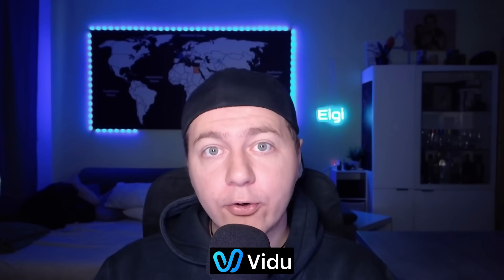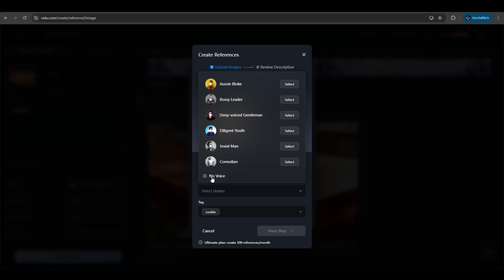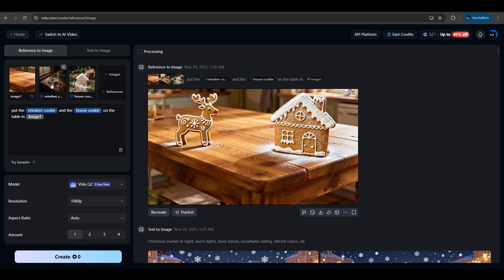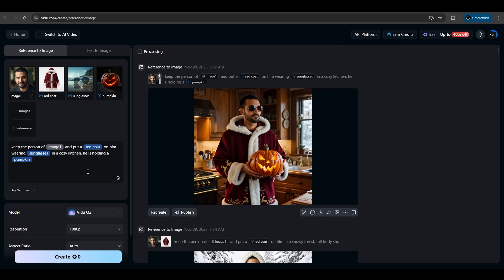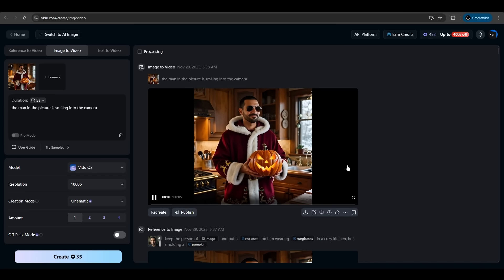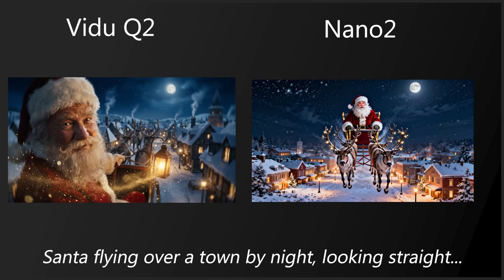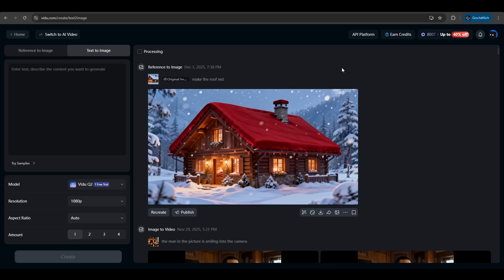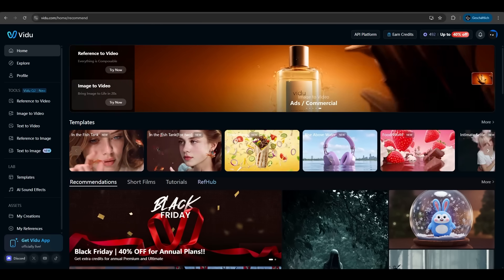Vidu Q2 Update SMASHES Nano Banana – Free Tools & Ultra-Consistent Results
Ad/Werbung. 🔗 Try Vidu Now and receive 100 free points

Vidu is an advanced AI video creation platform that lets you turn text into high-quality videos in seconds.
With powerful generative models, realistic visuals, and seamless editing tools, it’s perfect for creators, marketers
and businesses who want professional results without complex production.

1️⃣ Get Your Discount
Save up to 40% on annual plans / up to 15% on monthly plans.

3️⃣ Choose Your Plan
Premium / Ultimate — both include extra credits.

📅 Valid from  Nov 27 to Dec 4  — only 7 days. Don’t miss out!

Intro 00:00
Overview 00:15
Reference to Image 00:33
Text to Image 03:44
Quick Edit 05:14
Pricing 05:44
Outro 06:18